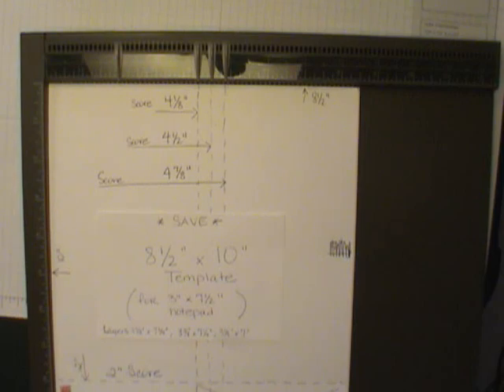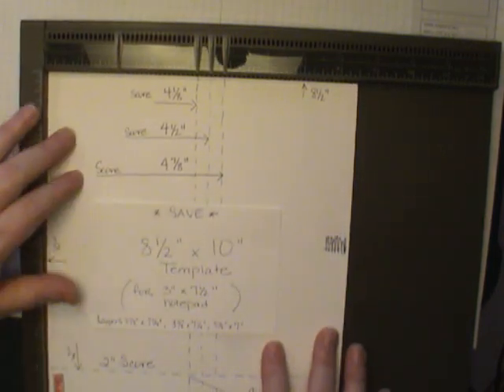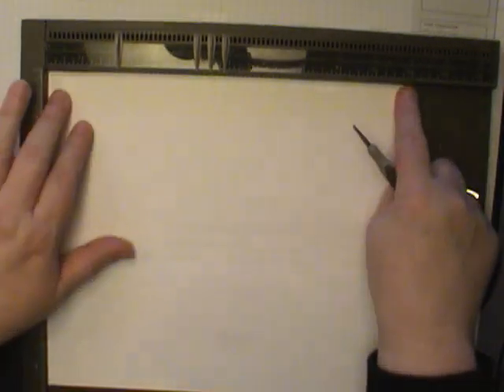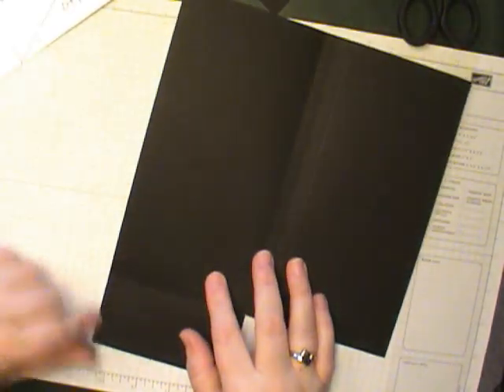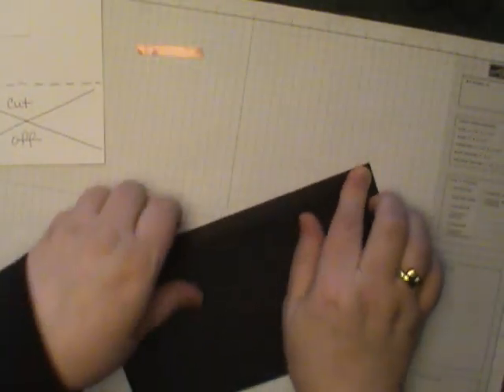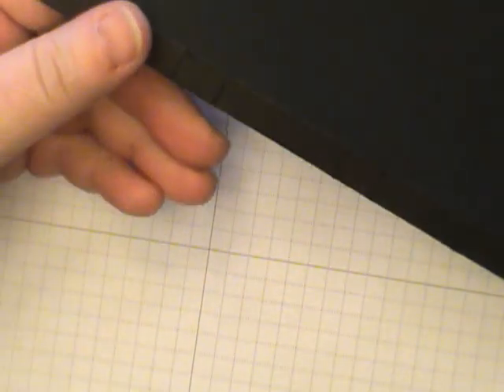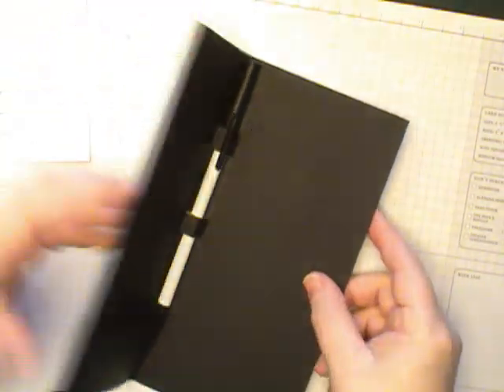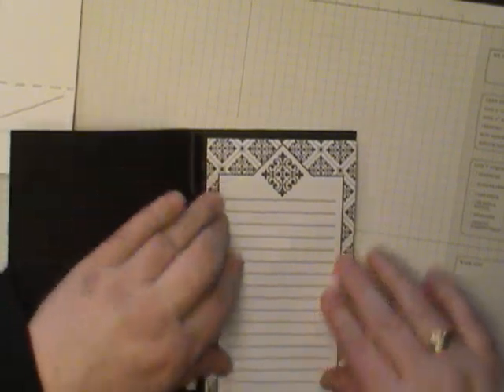EASY Notepad & Pen Holder (100th Video)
With just a few score lines, you can create a fun holder for a notepad and pen in no time at all!